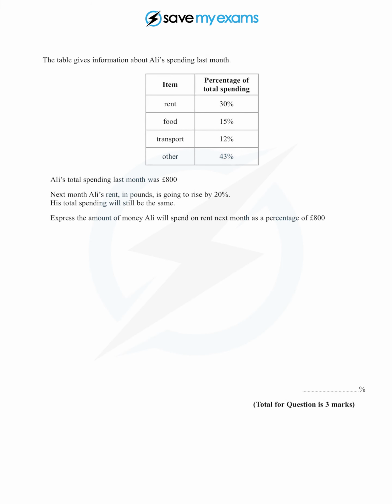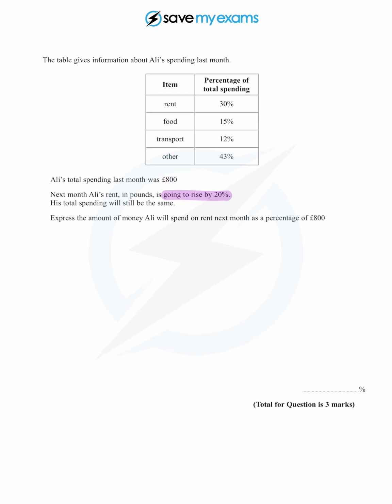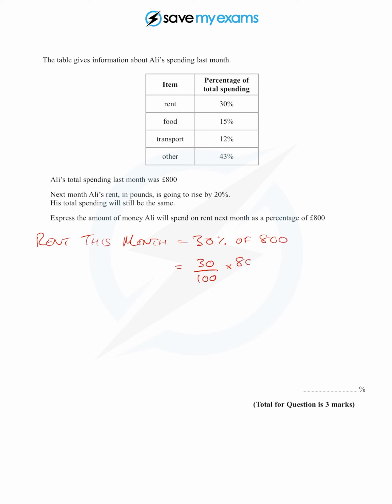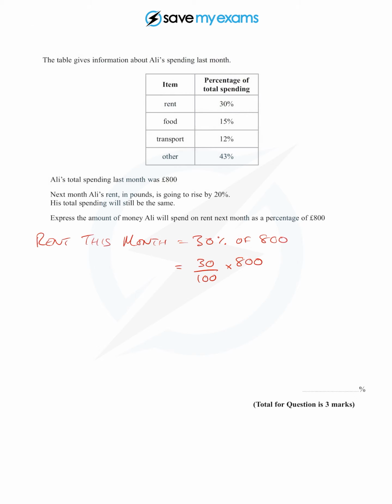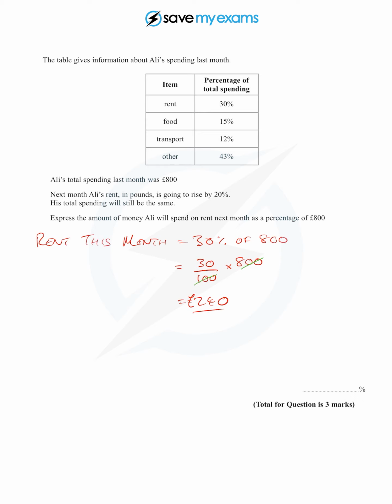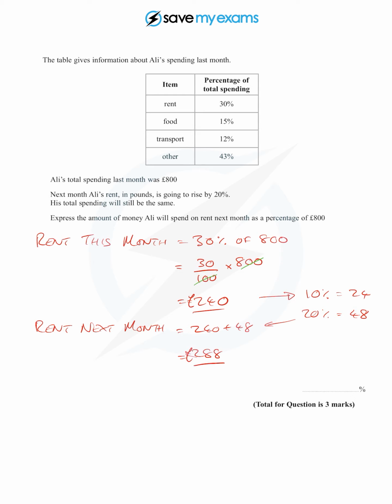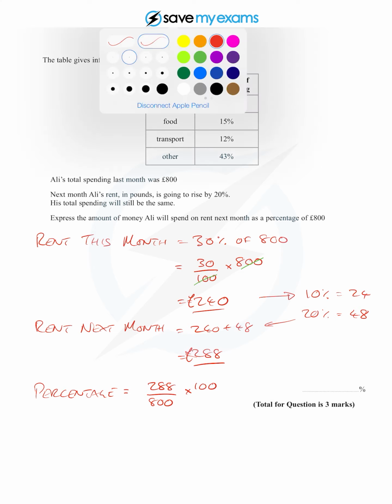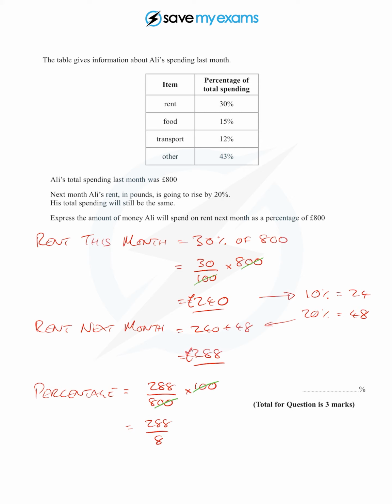Question 13 Solution Tutorial | GCSE Maths Revision | Edexcel | June 2016 | 1H | 1MA0 | Non Calc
Question 13 from the Edexcel GCSE Maths June 2016 Paper 1 Higher is a useful past paper question for practising non-calculator exam technique while developing your mathematical reasoning and problem-solving skills.

You'll learn:

* How to break down the question step by step
* The mathematical methods needed to solve the problem